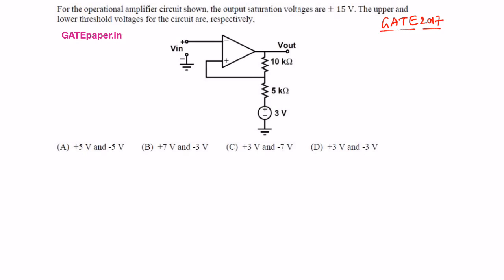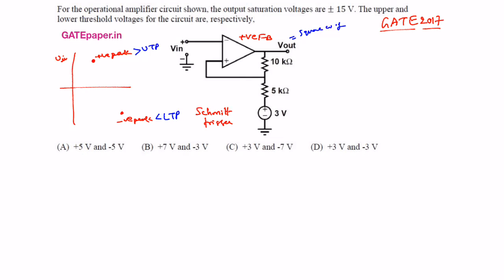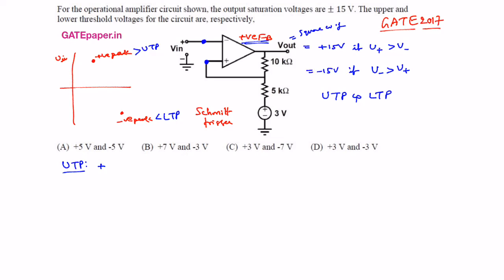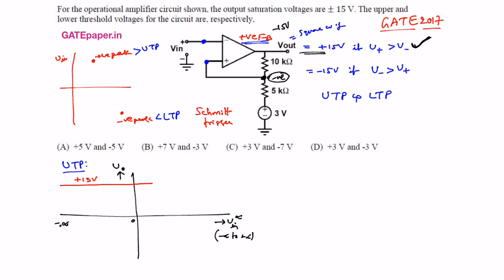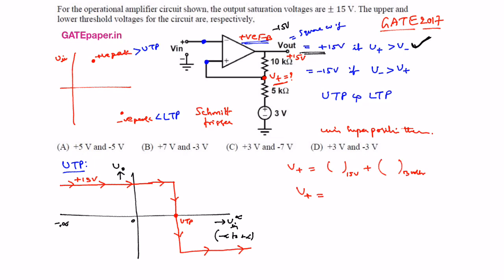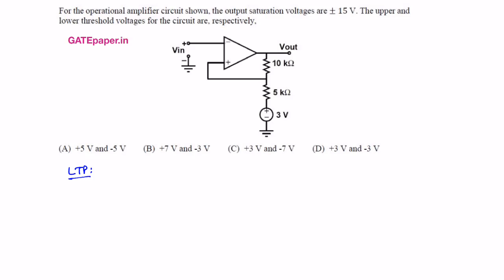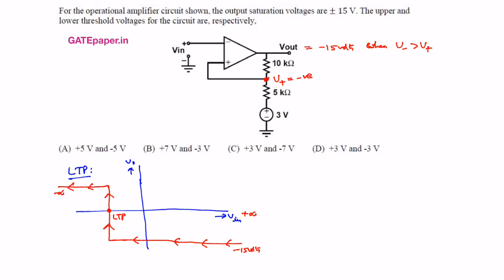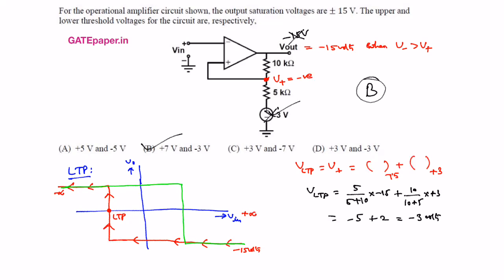GATE 2017 - UTP and LTP of OP AMP schmitt trigger